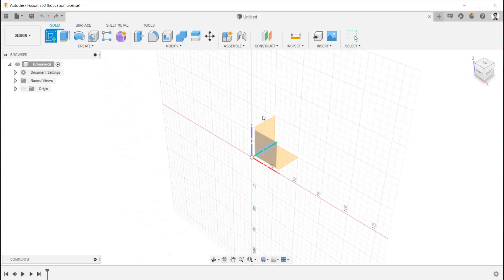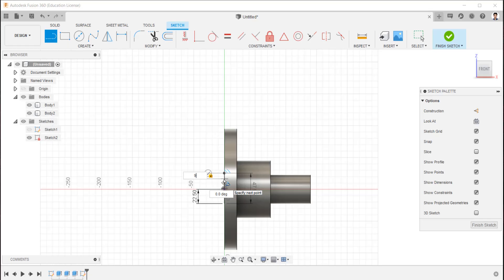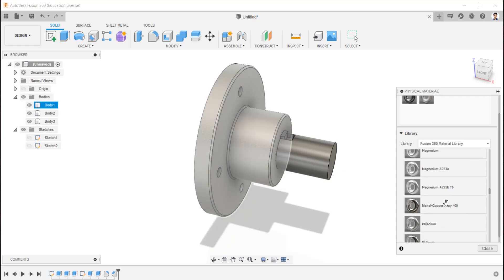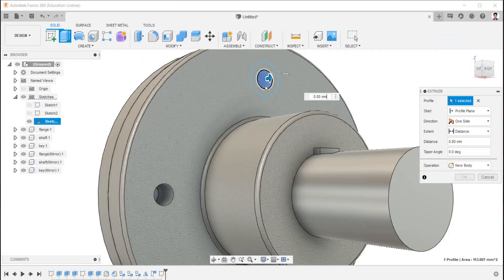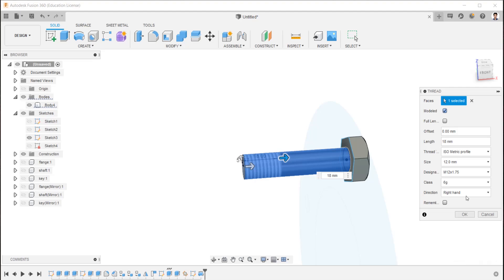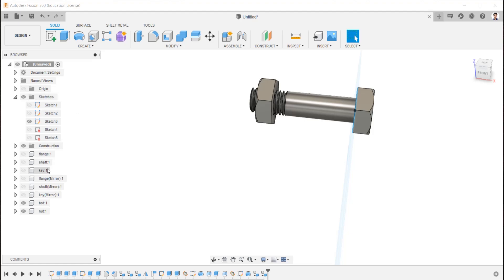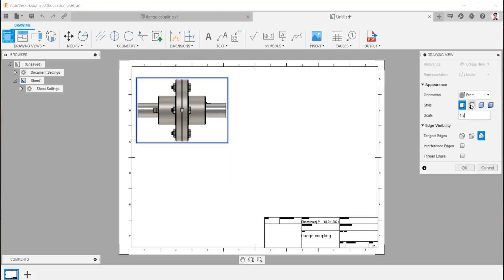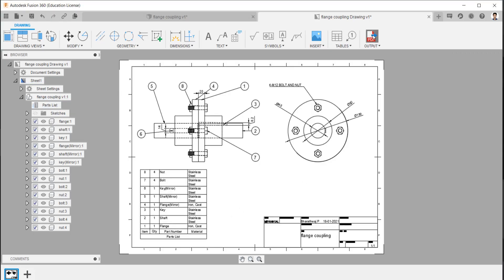Flange Coupling Assembly using Fusion 360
Fusion 360 is a 3D modelling software which is presented by Autodesk, a brand that is well known for their famous products such as AutoCAD, Autodesk MAYA, Autodesk Inventor etc., Fusion 360 is a cloud based CAD tool which can handle tasks such as CAD, CAM & Simulation. The area where Fusion 360 excels is at, ‘Rapid prototyping’. Whereas it’s other components are also no less than the industry standard.

Fusion 360 utilizes its cloud based operation, which makes it possible for several users to work on a single project, it also makes the software work light on the user’s system. Fusion 360 grants free access for students and hobbyists who use Fusion 360 for non-commercial uses.

In this particular video, we use Fusion 360 to create a 3D model of Flange coupling. A flange coupling is a type of coupling used to connect two rotating members with the same axis. It contains of two flanges, each of whose ends are attached to the respective rotating member, the
other ends of the Flanges are connected with bolts &amp; nuts, which completes the coupling and is capable of power transmission.

Prepared by: Mr.Bharathwaj P & Mr.Imaya Ganesh S, Mechanical Engineering students(2023 Batch)
Guided by: Mr.B.K.Saravanan, AP/Mech
KPR Institute of Engineering and Technology
Arasur, Coimbatore,Tamil Nadu - 641407